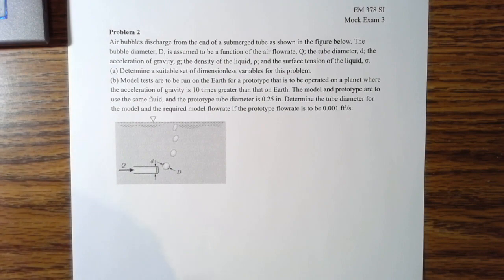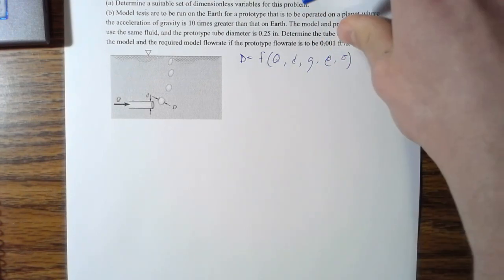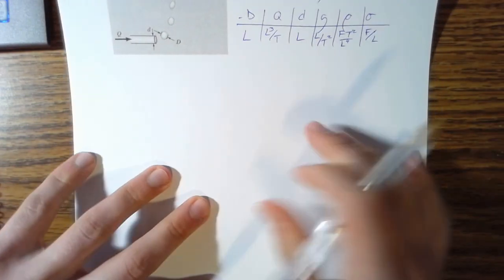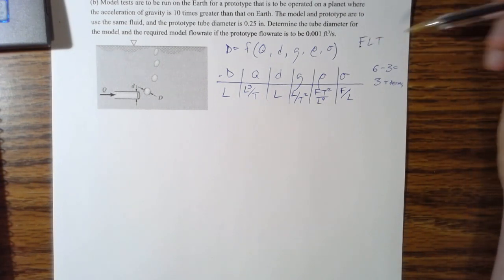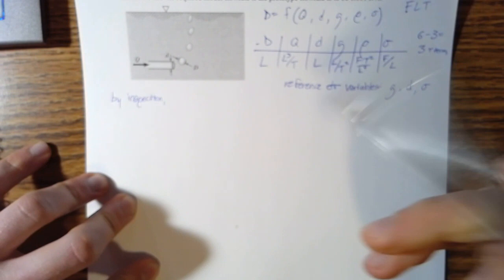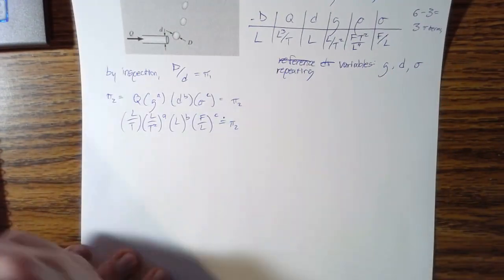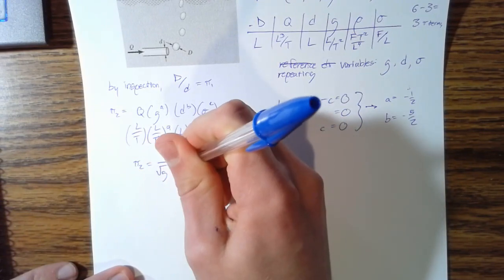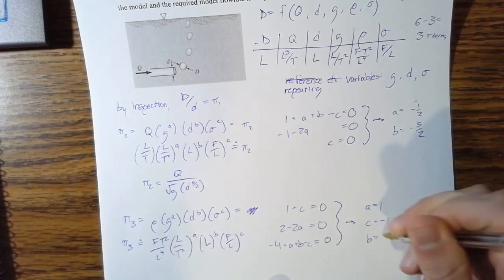Exam 3 Review Problem 2 Pt 1